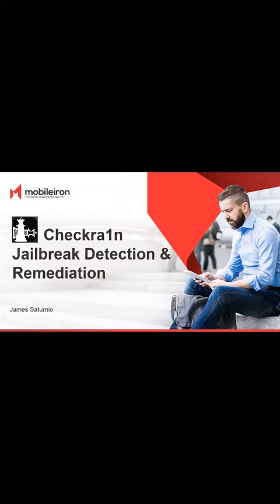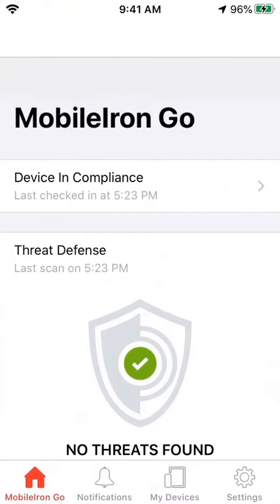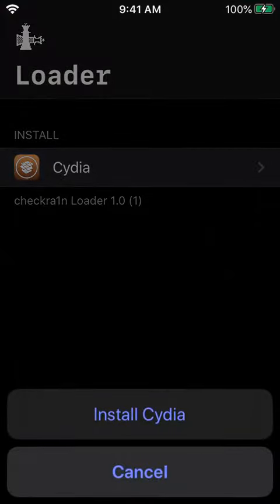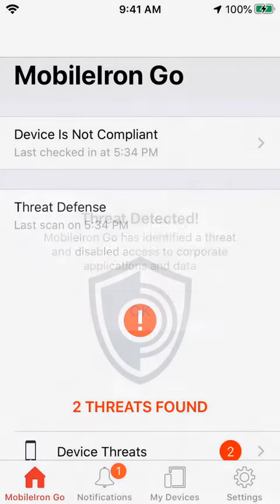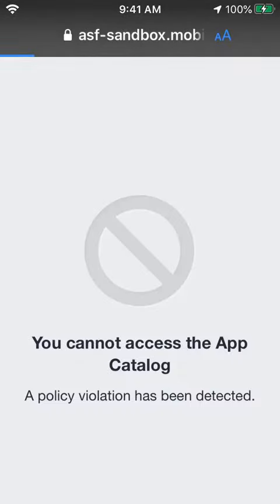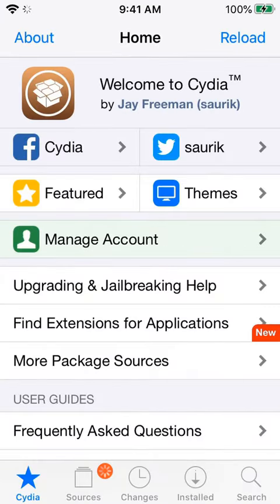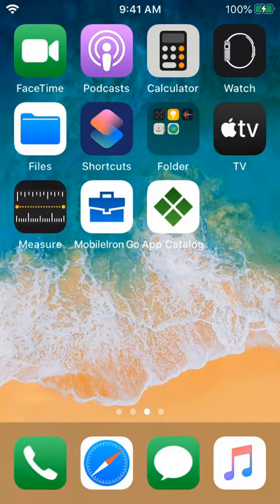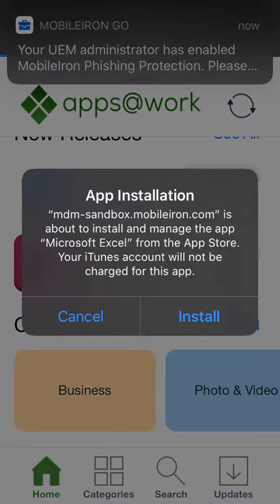Checkra1n MobileIron UEM and MTD Detection and Remediation!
The checkra1n full jailbreak is now available! This video will demonstrate an iPhone that is registered and protected by MobileIron UEM and Threat Defense. The iPhone is then jailbroken and UEM and MTD detect and remediate the threat by first blocking and then quarantining the device and removing the managed apps and content. When the iPhone is restored to normal, then everything is restored onto the device.